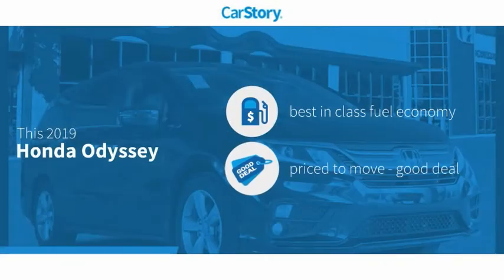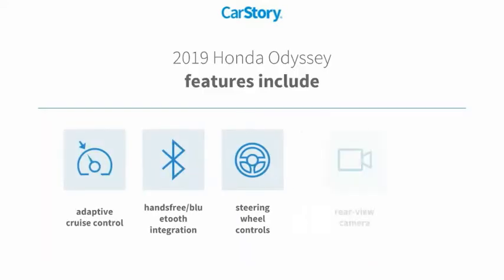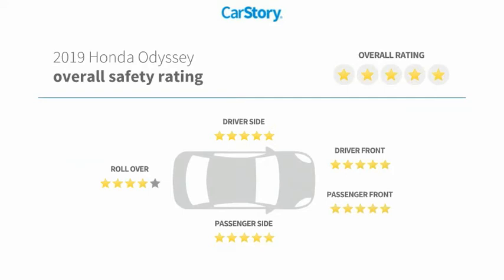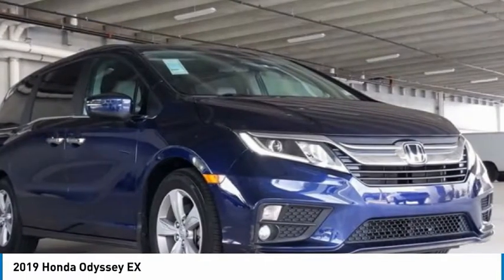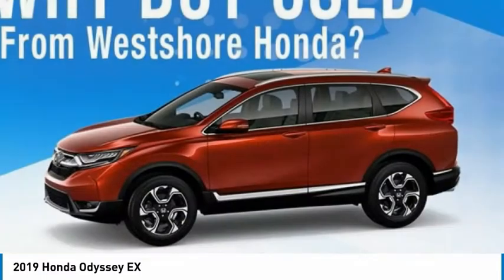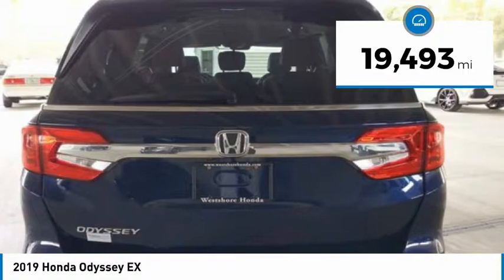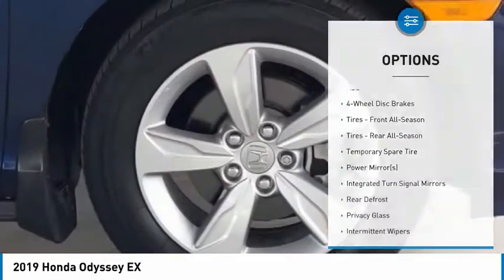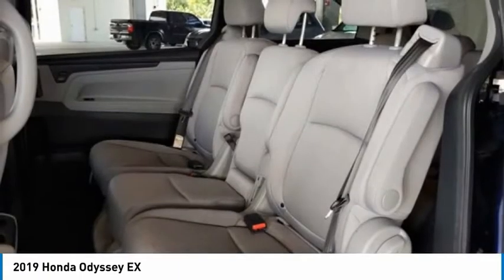2019 Honda Odyssey B039863A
2019 Honda Odyssey EX

**TAKE ADVANTAGE OF OUR REAL NATIONWIDE LIFETIME WARRANTY. UNLIMITED TIME AND UNLIMITED MILES**BACK UP CAMERA, BLUETOOTH, CLOTH BUCKET SEATS, POWER DRIVER & PASSENGER FRONT SEAT, STEERING WHEEL MOUNTED AUDIO CONTROLS, DISTANCE PACING CRUISE CONTROL, FORWARD COLLISION MITIGATION SYSTEM, LANE KEEPING ASSIST, 18 ALLOY WHEELS,3.5L V6 SOHC I-VTEC 24V 9-SPEED AUTOMATIC, 19/28 CITY/HIGHWAY MPG, ODOMETER IS 15638 MILES BELOW MARKET AVERAGE!Awards:* JD Power Automotive Performance, Execution and Layout (APEAL) Study * ALG Residual Value Awards, Residual Value AwardsCall the all new Westshore Honda at to confirm availability and schedule a no-obligation test drive. We are located at 2522 N. Dale Mabry Hwy, Tampa FL 33607.